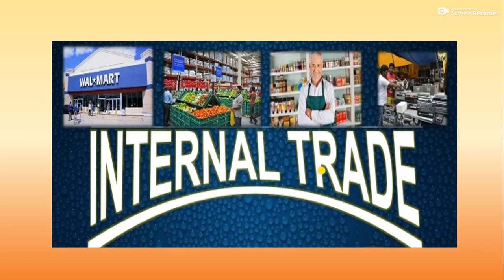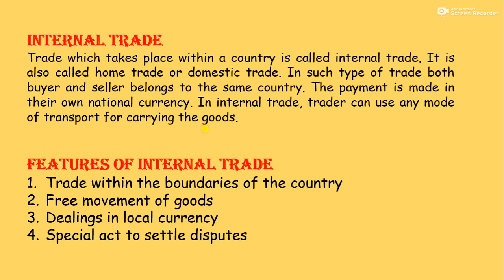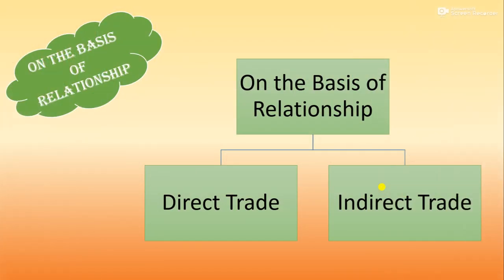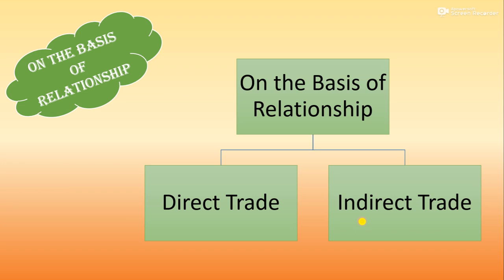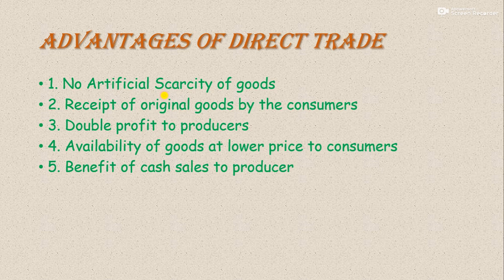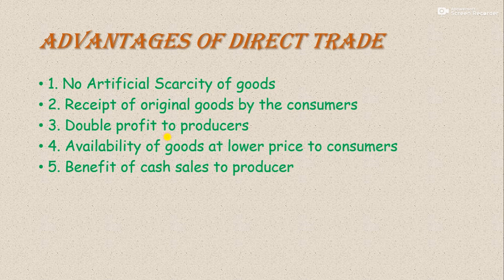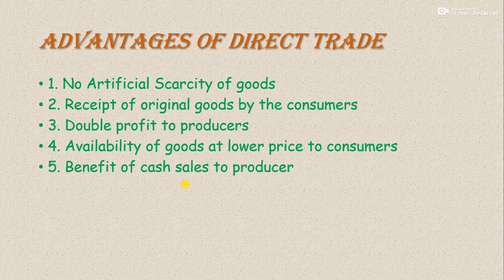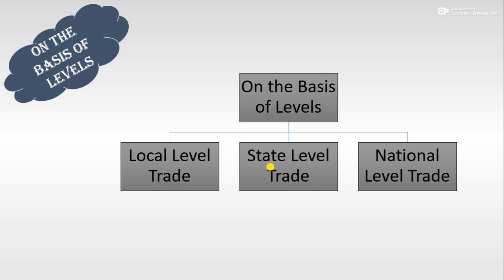Internal Trade Part 1